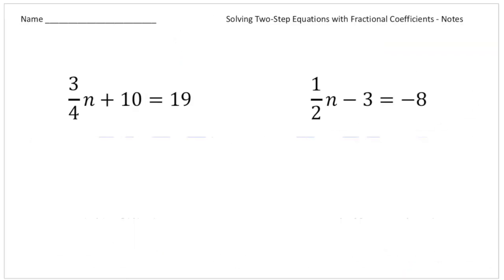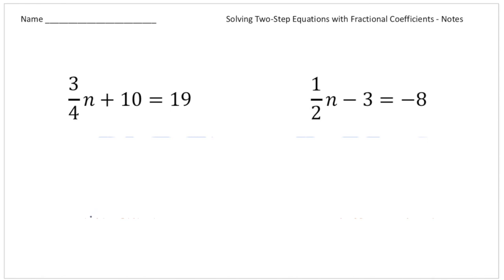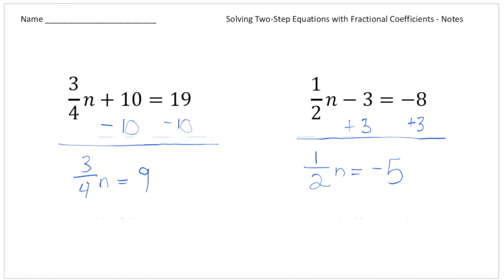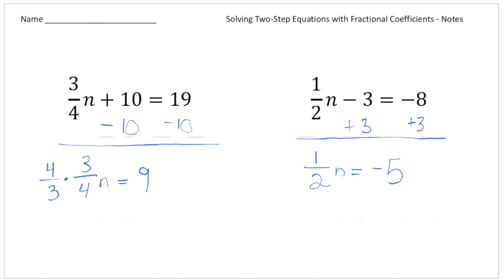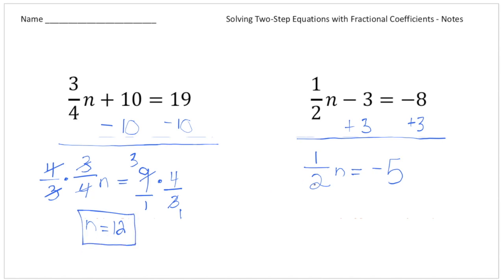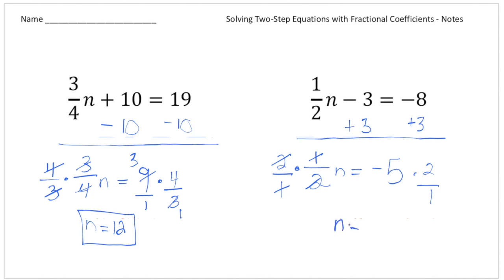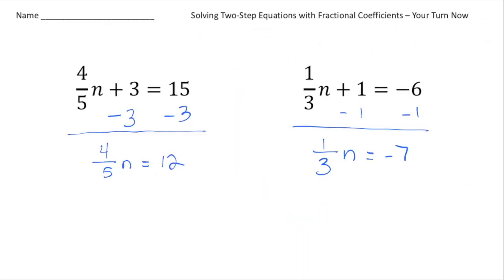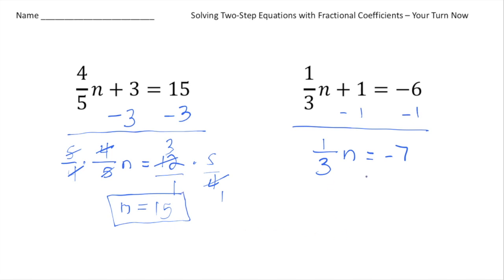Solving Two-Step Equations with Fractional Coefficients | Interactive Math Lesson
Enhance your algebra skills with this interactive lesson on solving two-step equations that include fractional coefficients. Designed for learners seeking to master this essential concept, the video provides clear, step-by-step guidance to simplify complex equations.​

Sources